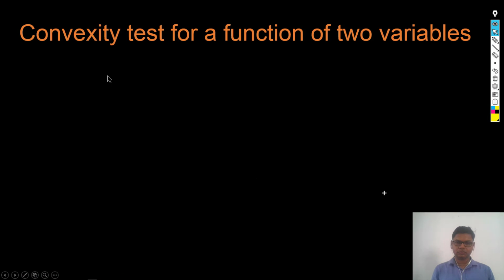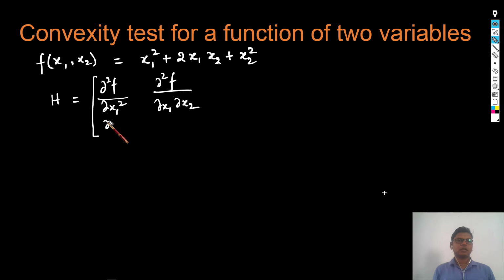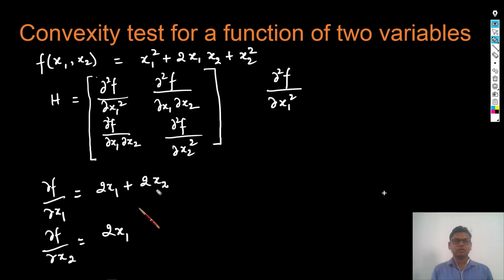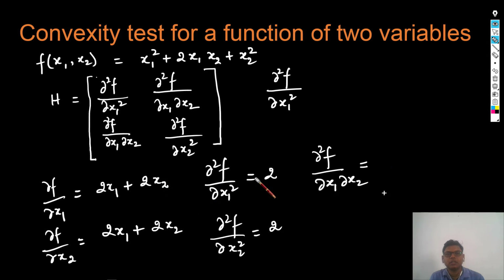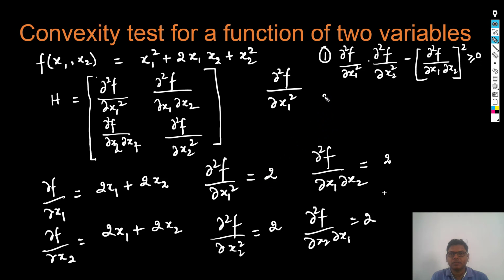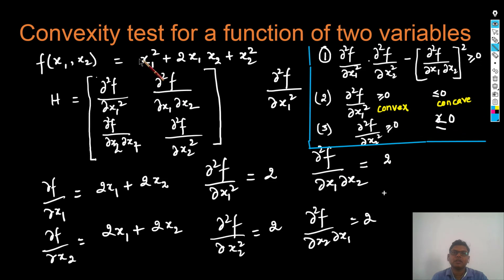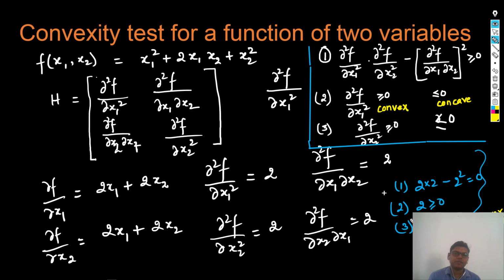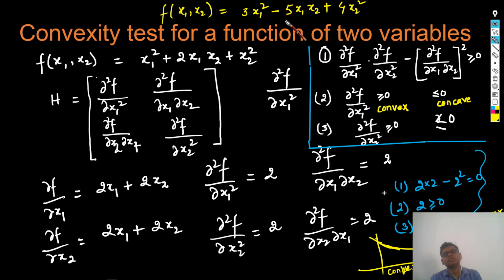Non-Linear Programming Problems- Part 2